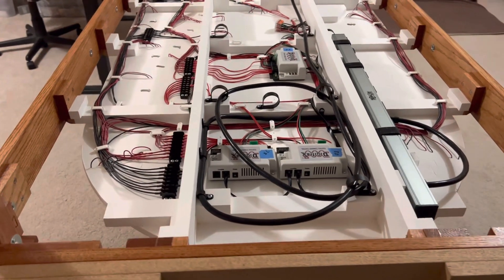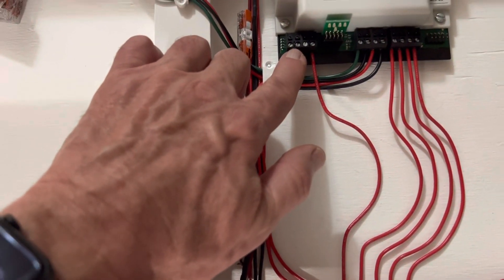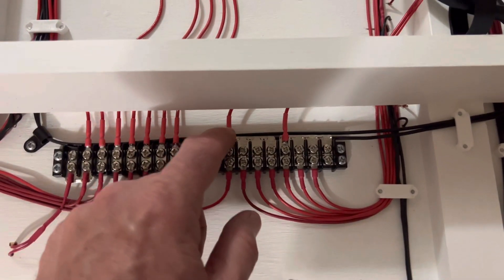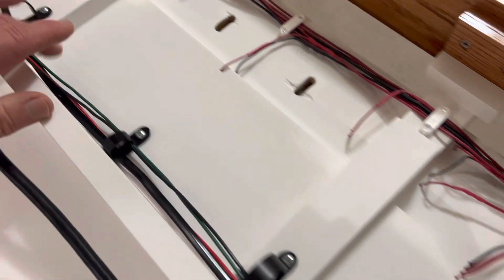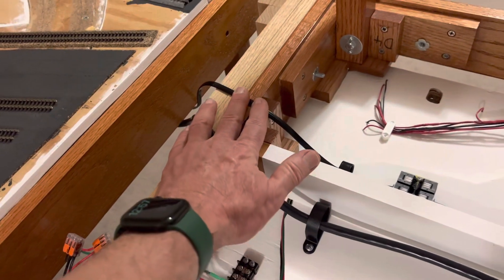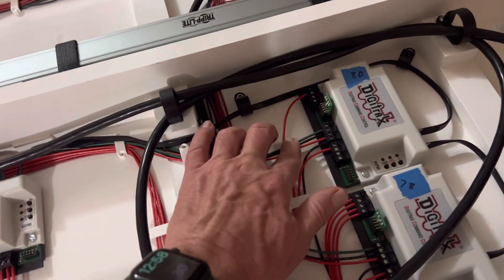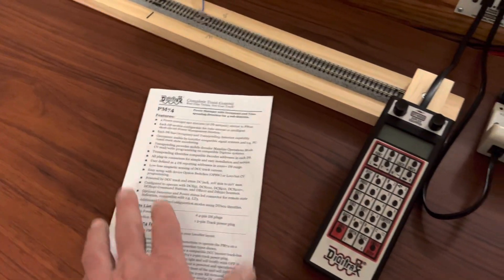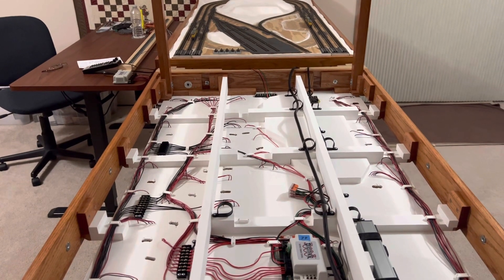Digitrax BXP88, Installed & Connected (Video #9)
In this video, we will look at the bottom of the train table with three BXP88’s installed.

This video and other videos on this channel starting with Digitrax in the title, document my experience at implementing Digitrax products on my train layout.

LocoNet, occupancy detection, transponding, short-circuit